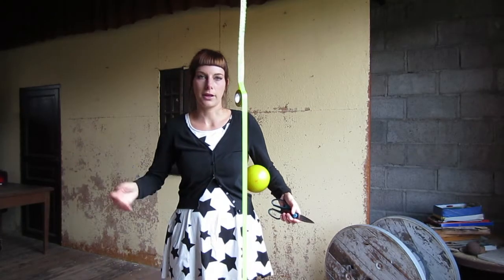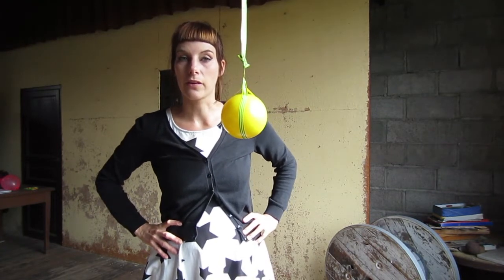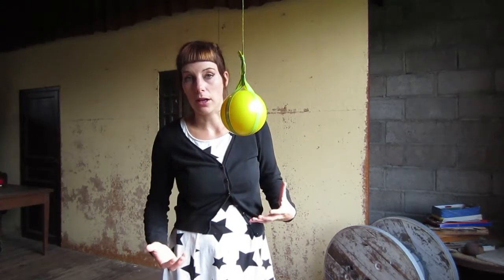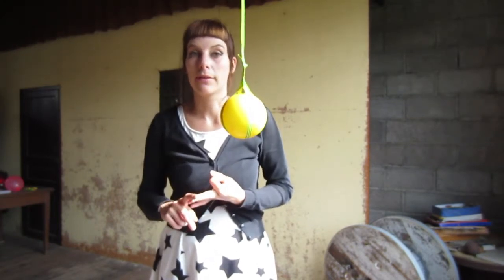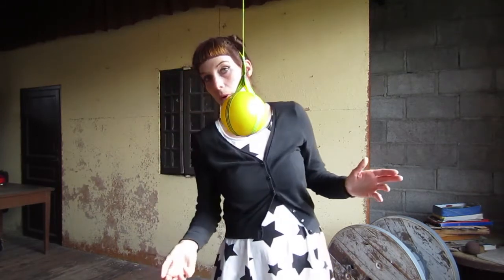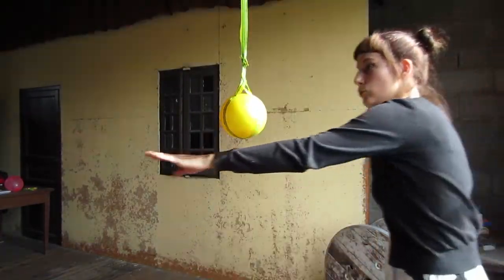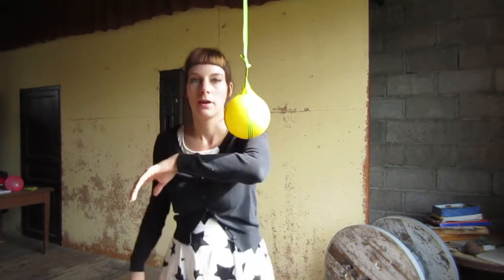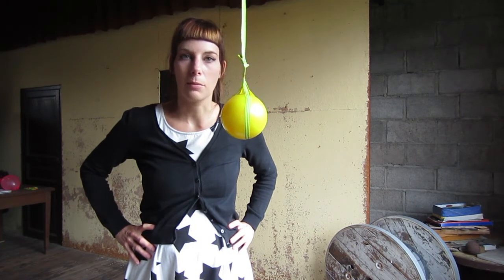Lesson 22: Isolated Body Roll Theory - Contact Juggling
Learn Contact Juggling with Dawn’s DVD!